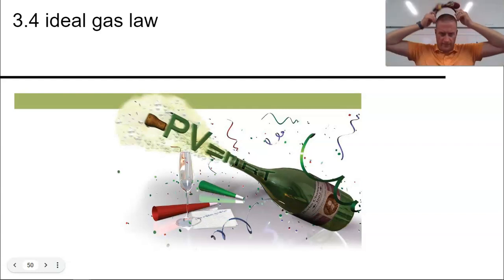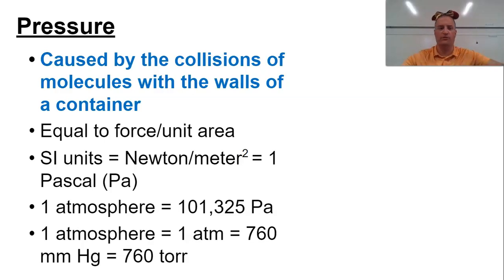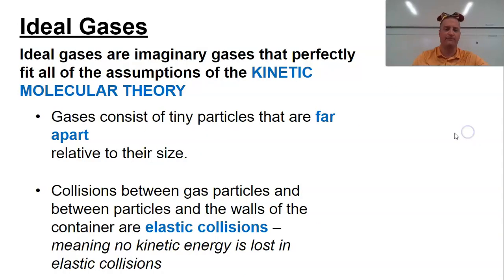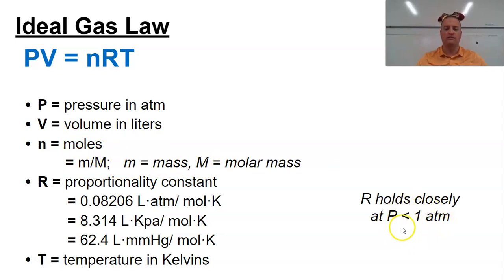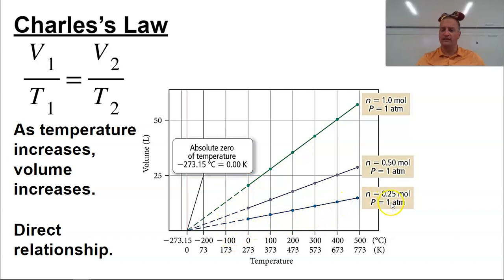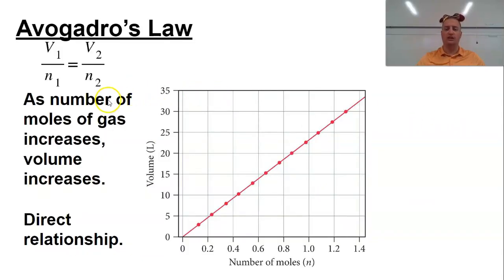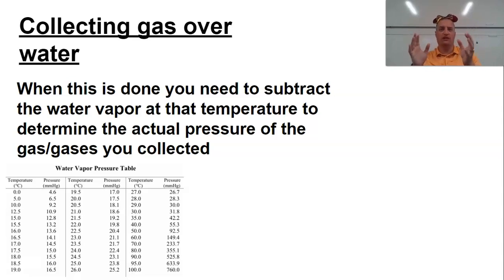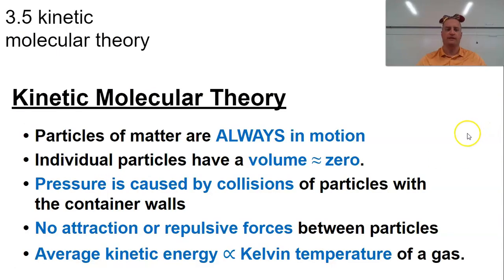3 4 ideal gas law